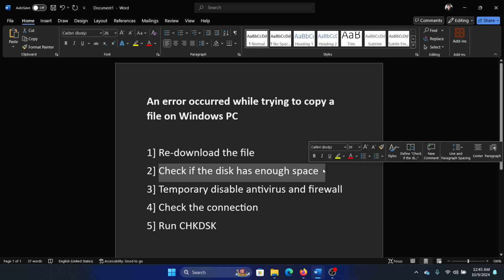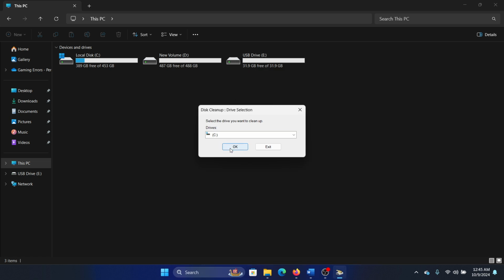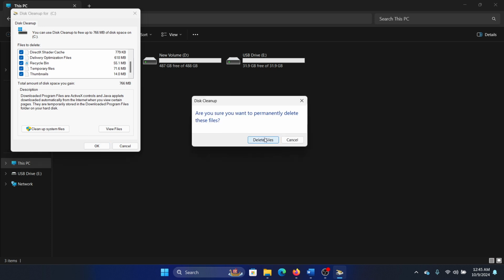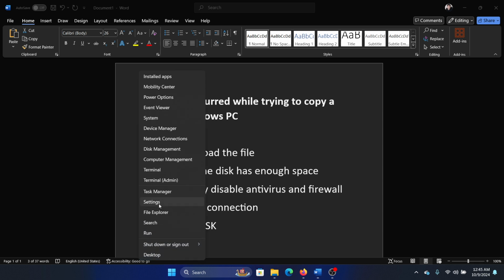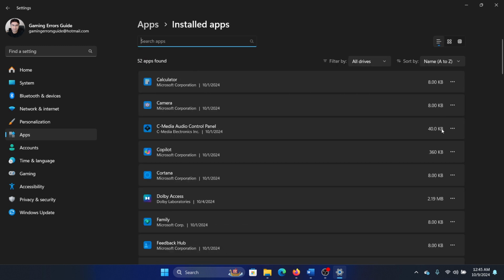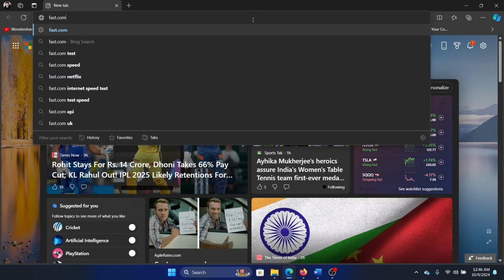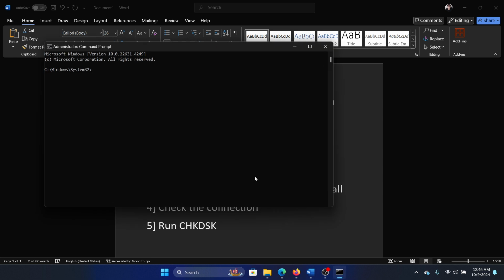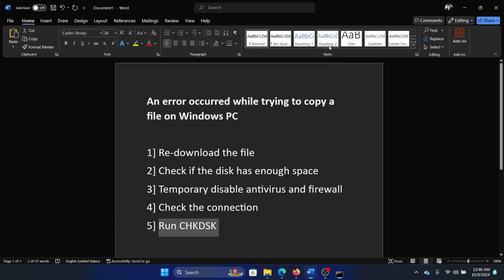How to Fix An error occurred while trying to copy a file Error on Windows 11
Video Title: How to Fix An error occurred while trying to copy a file Error on Windows 11

If you wish to fix An error occurred while trying to copy a file on Windows 11 PC, then please watch this video.